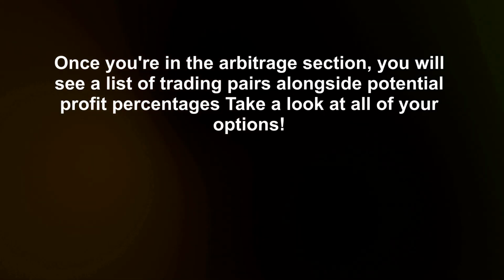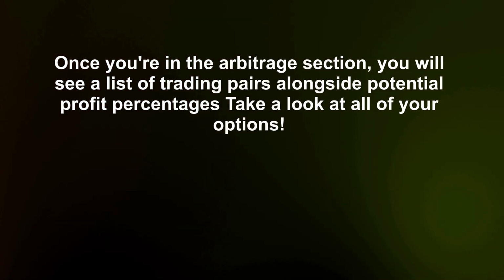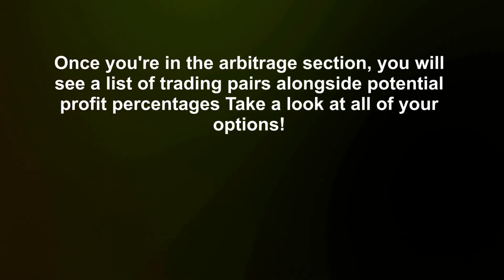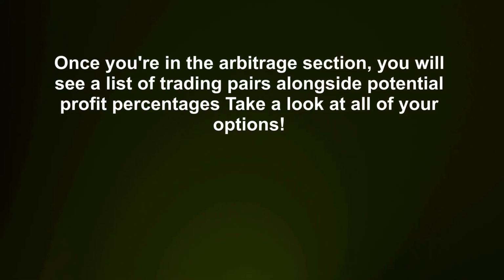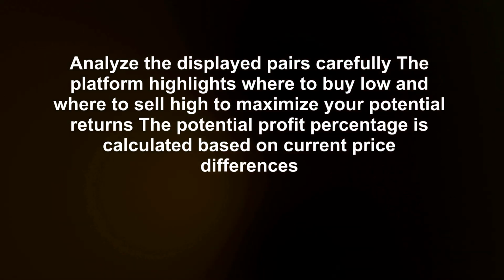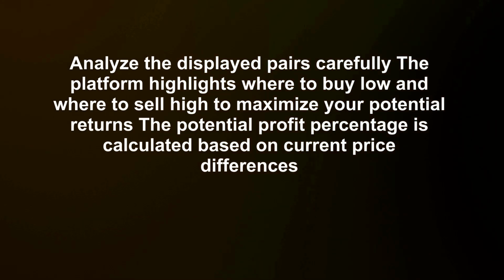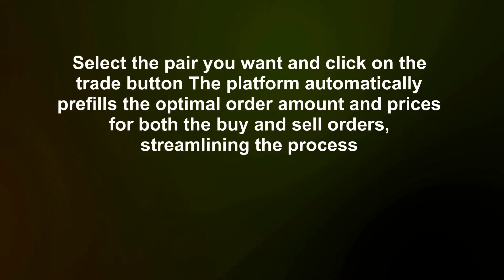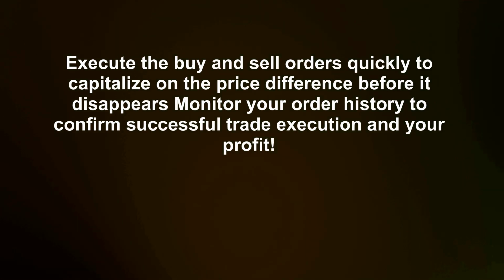How to Use Bybit Arbitrage Section - GUIDE!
How to Use Bybit Arbitrage Section explains how to take advantage of price differences on Bybit to make a profit via arbitrage strategies.

00:00 Intro
00:08 Accessing Bybit Arbitrage
00:15 Exploring Trading Pairs
00:22 Analyzing Potential Returns
00:30 Executing the Trade
00:38 Confirming Successful Trade
00:44 Profit Achieved